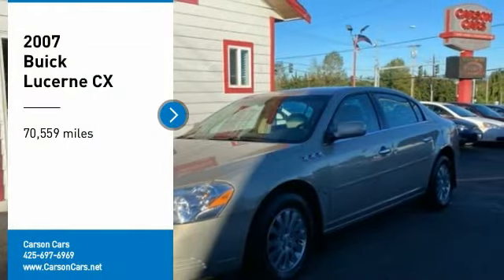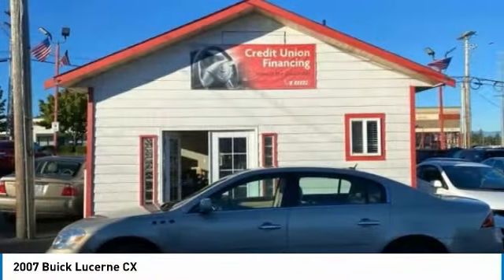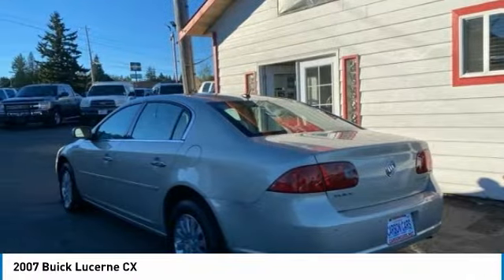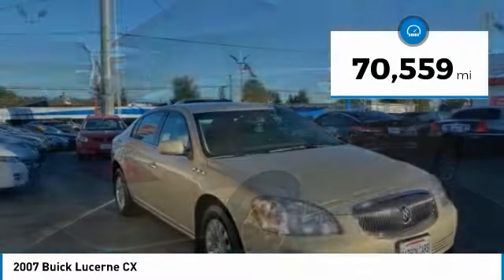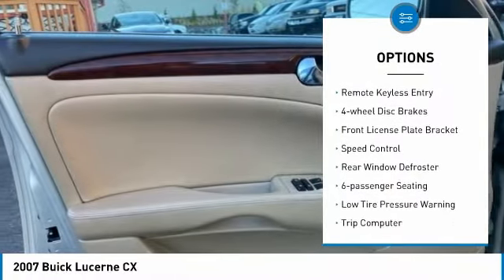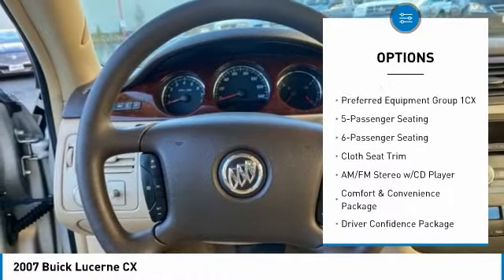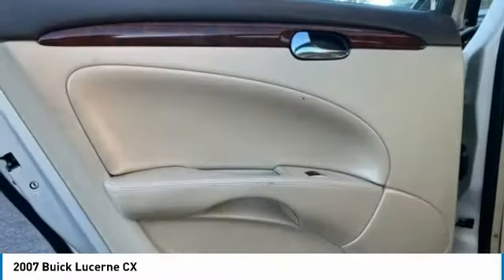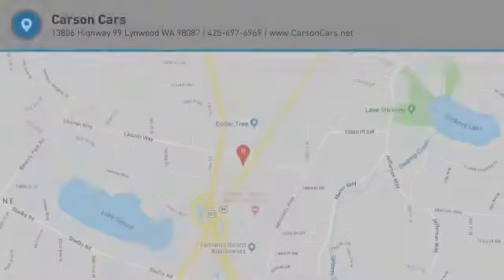2007 Buick Lucerne Lynwood WA 31375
2007 Buick Lucerne CX

Carson Cars
13806 Highway 99

Pick up this Gold Mist Metallic 2007 Buick Lucerne, available today at Carson Cars. This could be the one you've been searching for.